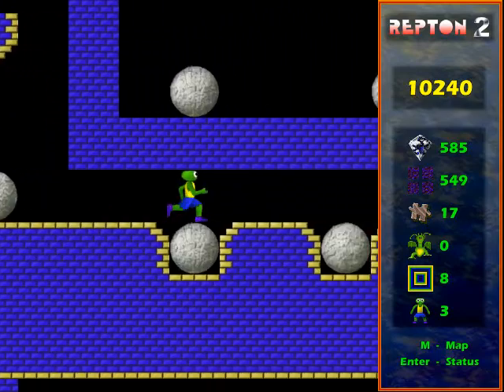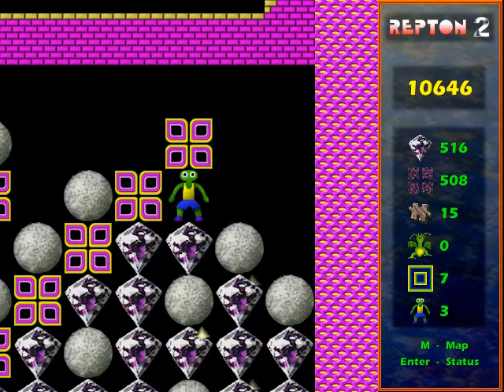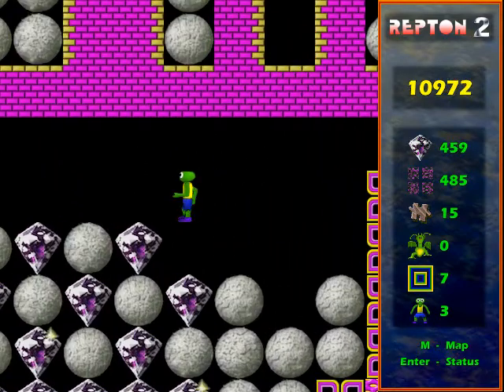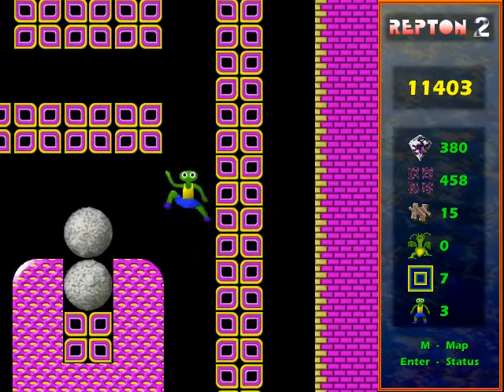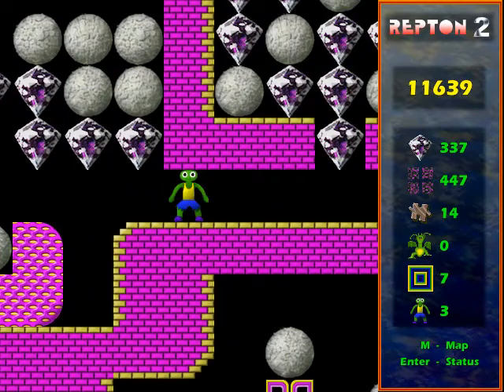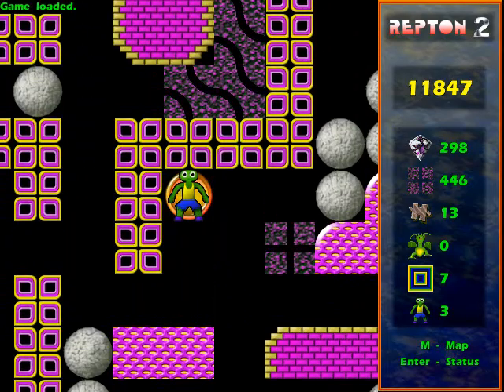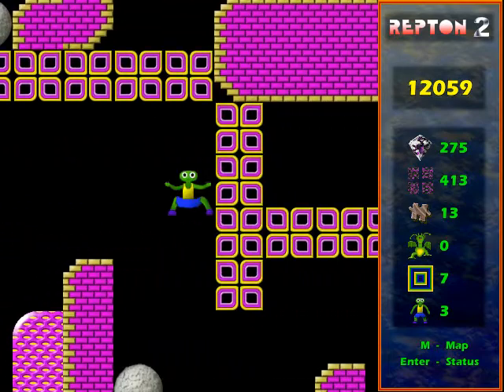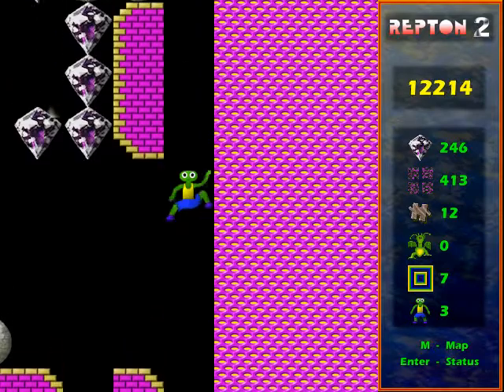Repton 2 Notebook 17/19: Level 20